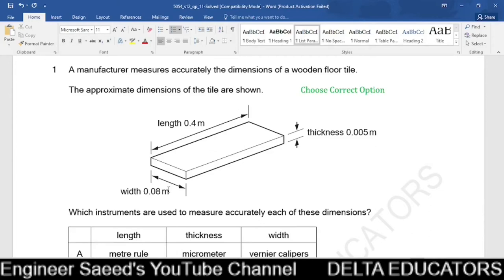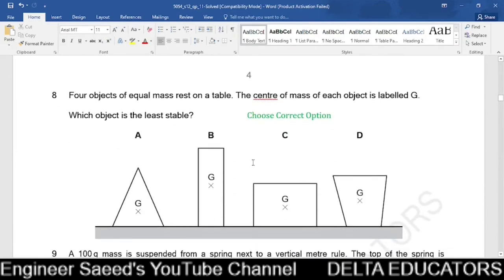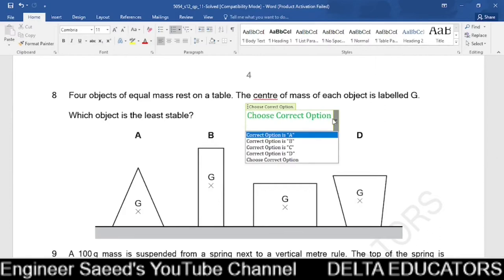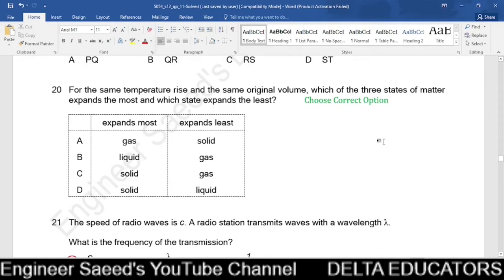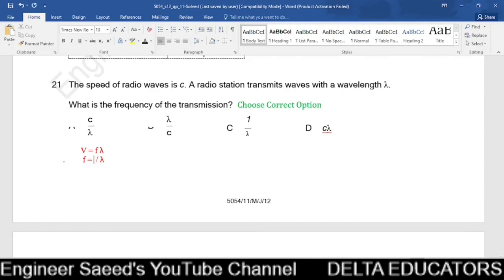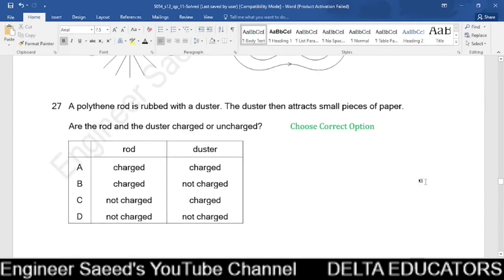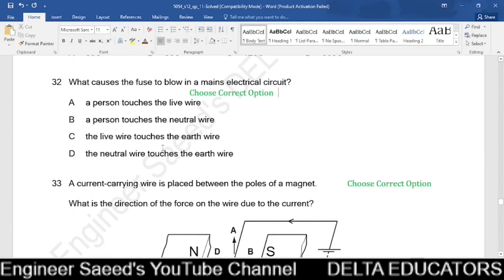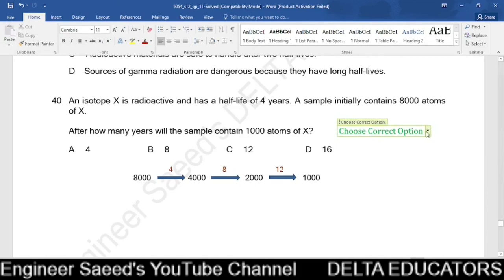5054/11/m/j/12 (Complete Solution)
Welcome to DELTA EDUCATORS
5054/11/m/j/12 (Complete Solution)
Timestamps
00:00   mcq.01
01:29   mcq.02
02:44   mcq.03
03:42   mcq.04
04:36   mcq.05
06:35   mcq.06
07:50   mcq.07
09:44   mcq.08
10:49   mcq.09
14:20   mcq.10
15:45   mcq.11
17:22   mcq.12
18:52   mcq.13
21:25   mcq.14
22:43   mcq.15
24:21   mcq.16
25:52   mcq.17
28:18   mcq.18
29:49   mcq.19
31:38   mcq.20
32:05   mcq.21
32:54   mcq.22
34:20   mcq.23
36:31   mcq.24
37:34   mcq.25
38:43   mcq.26
43:34   mcq.27
44:23   mcq.28
46:06   mcq.29
47:43   mcq.30
49:18   mcq.31
49:52   mcq.32
50:52   mcq.33
51:58   mcq.34
52:57   mcq.35
54:01   mcq.36
55:38   mcq.37
56:22   mcq.38
57:04   mcq.39
58:05   mcq.40